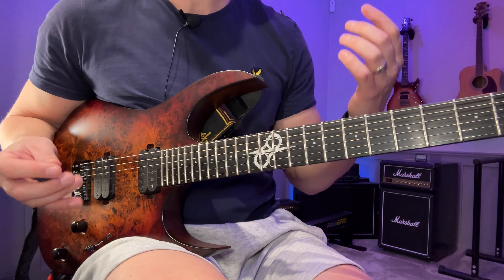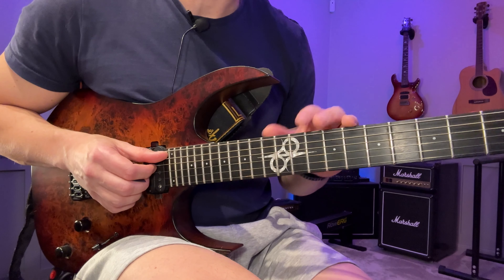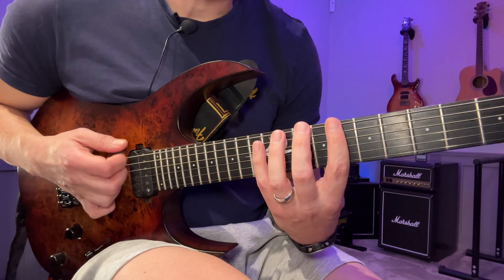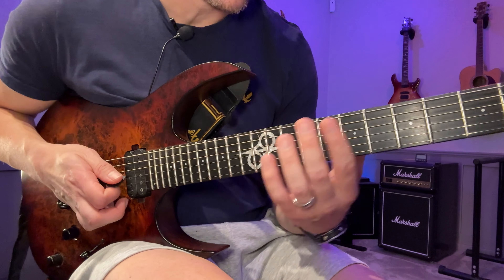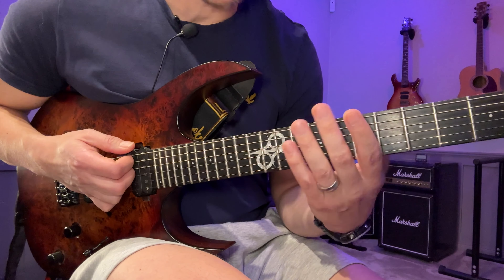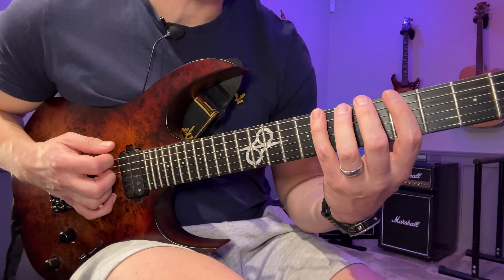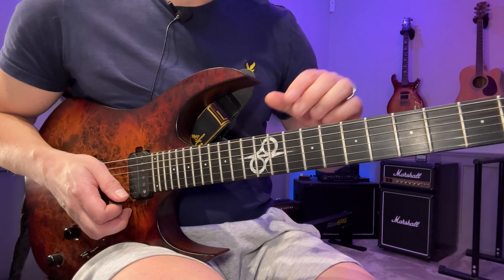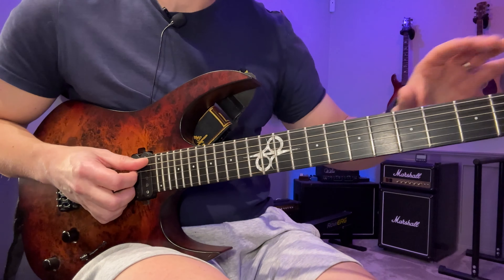Unlock The Fretboard With The 3 Zones